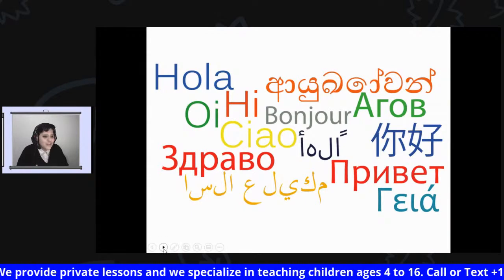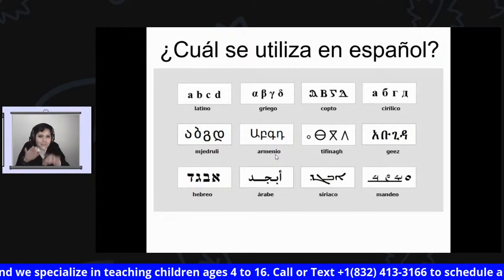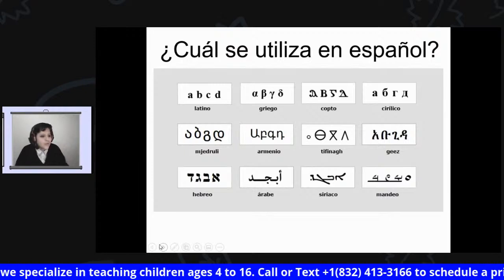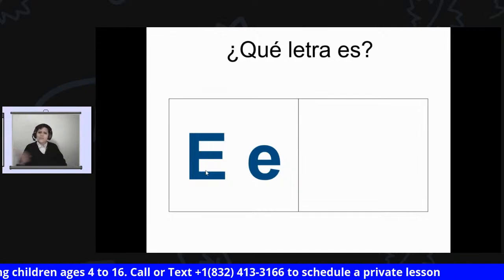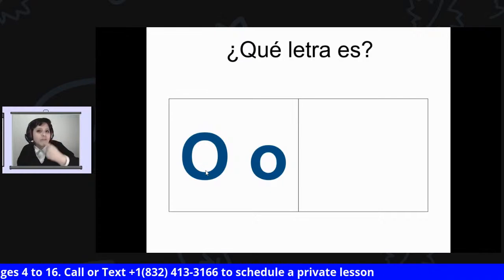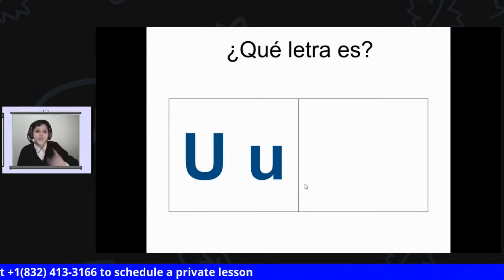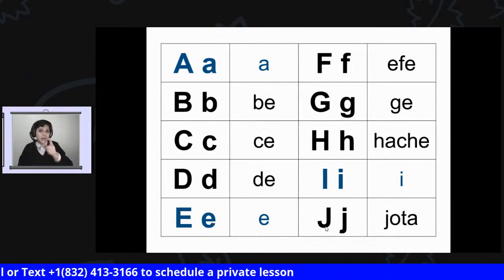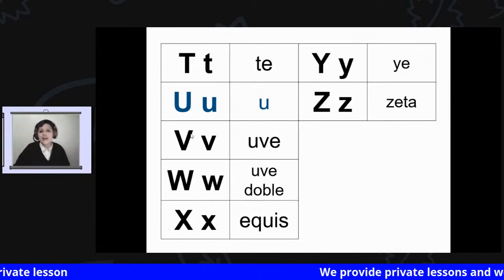Sounds in Spanish: The Alphabet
Join us and learn the sounds of the alphabet en Spanish!!!